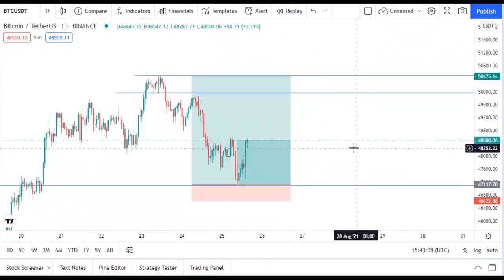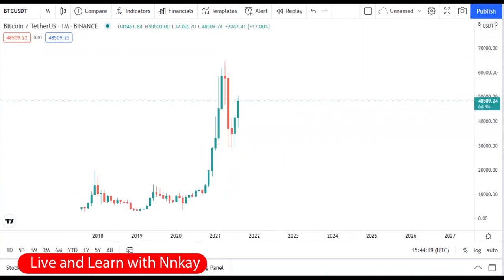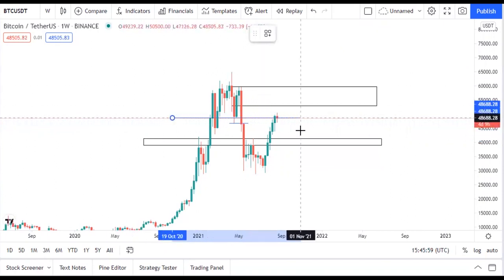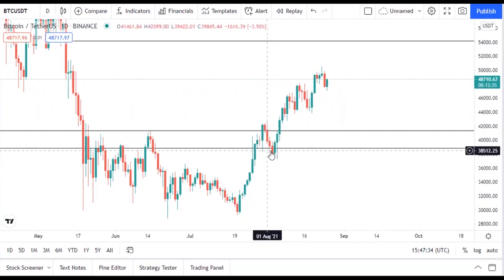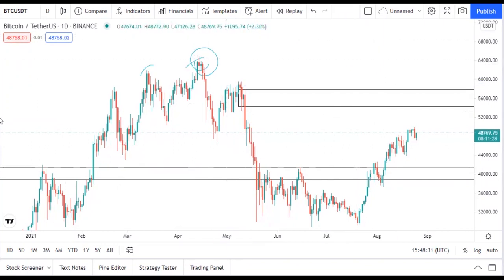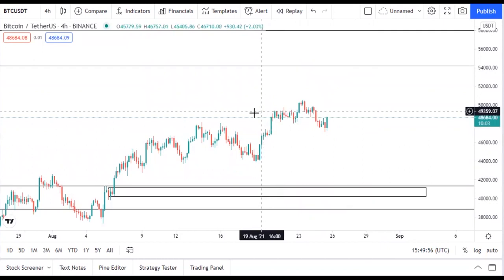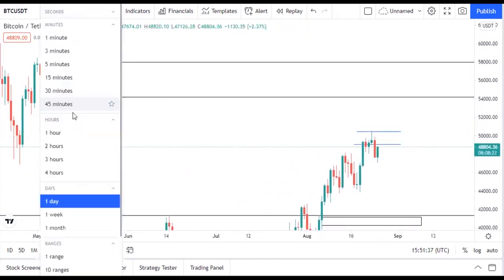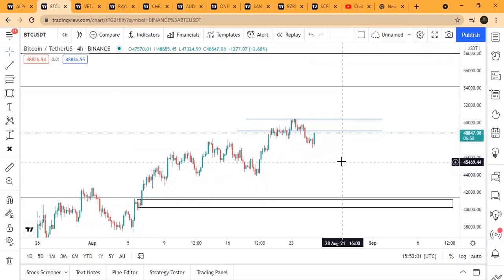BTC/USDT What Next {understanding the father of all Cryptocurrency}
Watch till the end of this Video and master the Movement of bitcoin in the crypto  market.

here, I give trade ideas and post chart set ups.